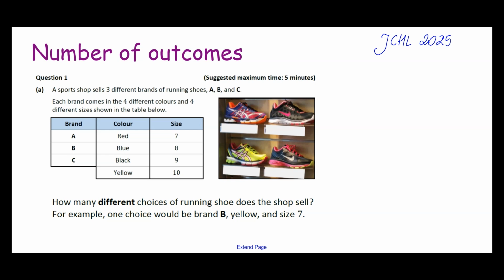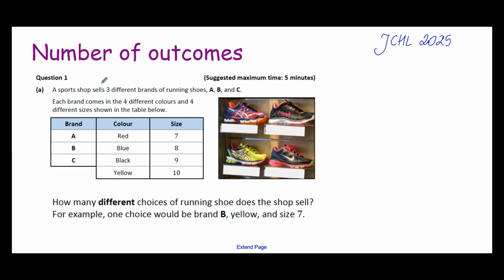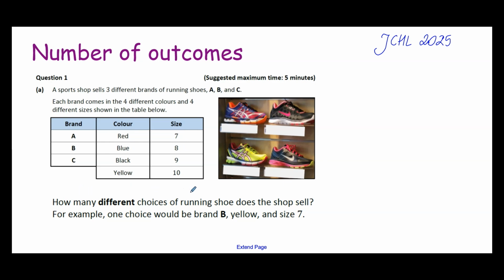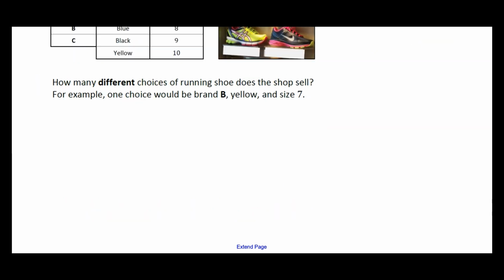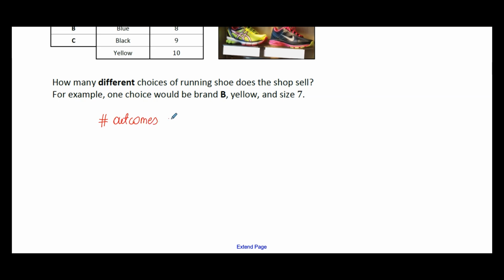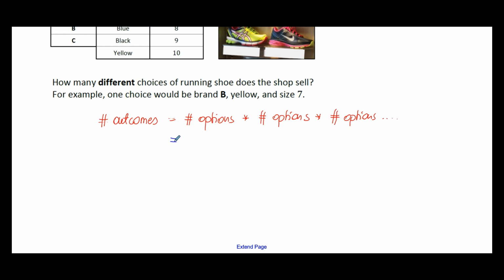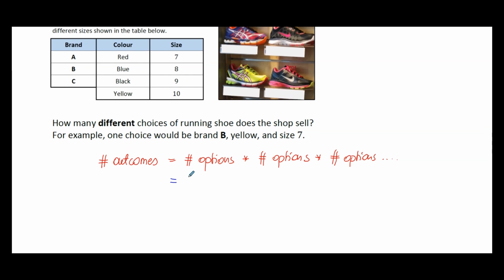Junior Cycle Maths How to Calculate the Total Number of Outcomes Probability Combinations Explained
In this video, we break down a common Junior Cycle Higher Level Maths question (2025 Exam Prep) on finding the total number of outcomes.

Whether you call it outcomes, combinations, or choices, the method is the same! We show you how to use the fundamental counting principle to find every possible shoe choice from a list of brands, colours, and sizes. This is a must-know topic for your JC Maths exam.

Key Topics Covered:

Understanding the number of outcomes.

How to use the multiplication rule for combinations.

Step-by-step walkthrough of a real exam-style question.

0:00 Introduction to Outcomes

0:11 Reading the Shoe Shop Problem

0:52 Identifying the Number of Choices

1:05 The Formula for Total Outcomes

1:34 Calculating the Final Answer

1:55 Summary and Solution